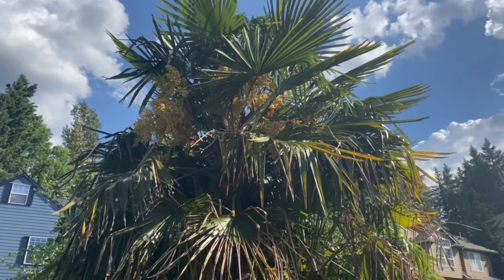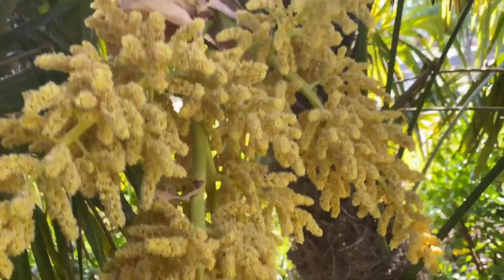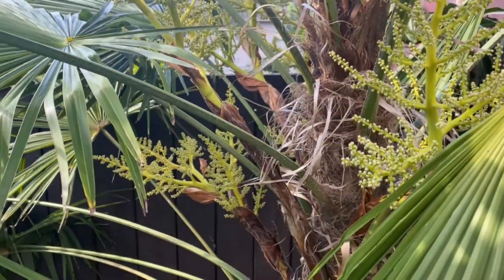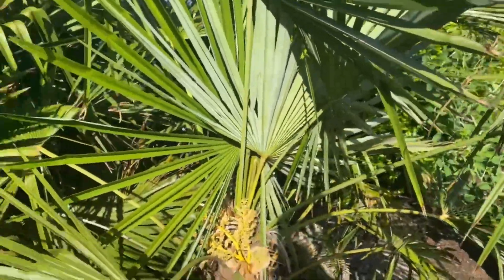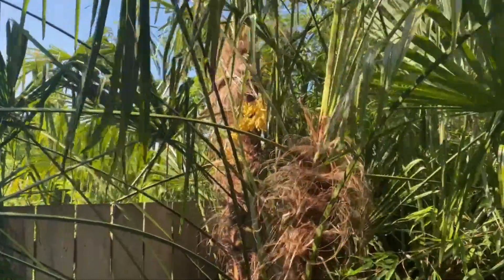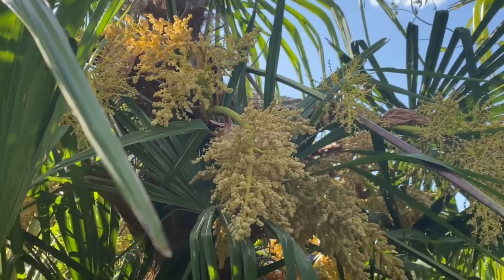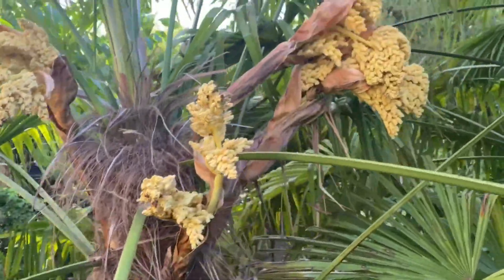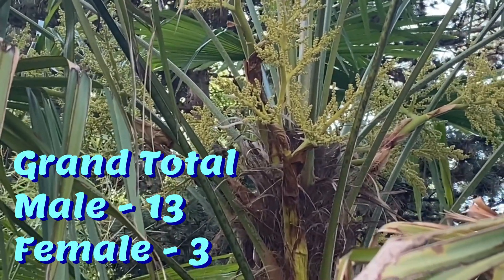How to tell Male from Female Trachycarpus Fortunei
Trachycarpus fortunei - Chinese Windmill palm